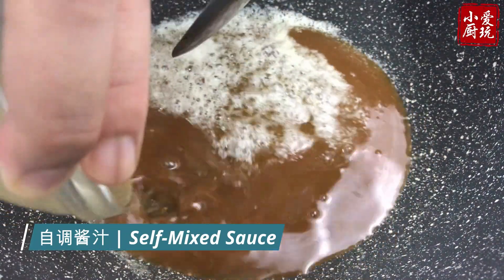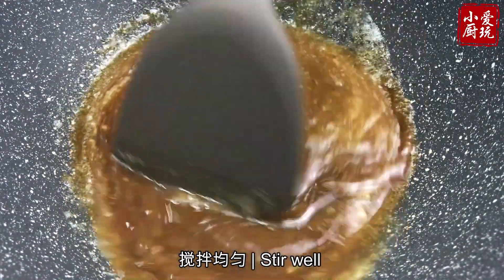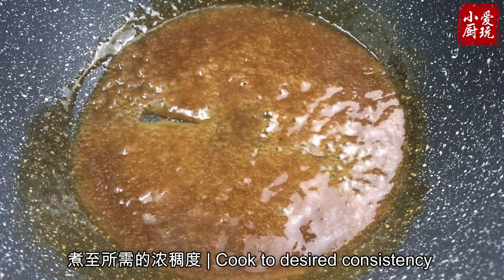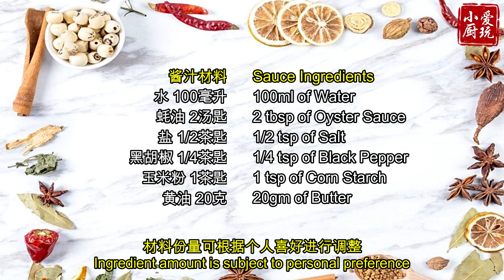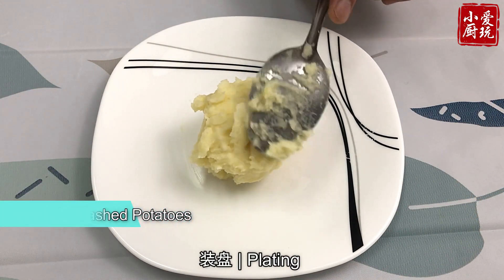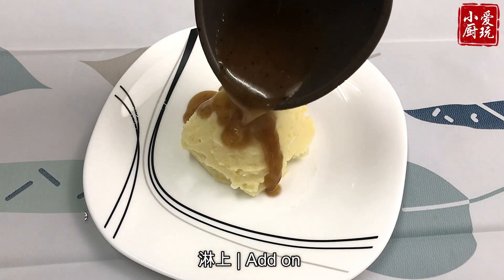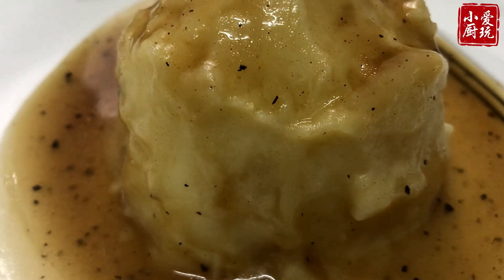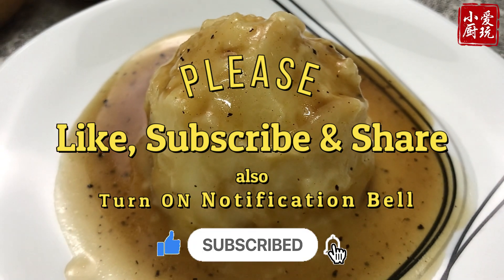这是不是 KFC 马铃薯泥 ❓ Is this KFC Mashed Potatoes ❓ 【爱玩小厨】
📜 简介 Introduction:
广受欢迎♥️的“马铃薯泥” 又名 “土豆泥”。每次想吃最方便就去KFC，学会了什么时候想吃，做就有的吃😋口感香滑软糯，适合老人和小孩子的喜好与口味💯

主材料：
🔹土豆 300克
🔹黄油 30克
🔹牛奶 80毫升
🔹盐 1/4茶匙
🔹水 100毫升
🔹蚝油 2汤匙
🔹盐 1/2茶匙
🔹黑胡椒 1/4茶匙
🔹玉米粉 1茶匙

Popular ♥️ Mashed Potatoes. After learning how to make it, you can eat it whenever you want👍. The taste is smooth and soft, suitable for the preferences and tastes of the elderly and children❗️

Main Ingredients:
🔹300gm of Potatoes
🔹30gm of Butter

🤝 如需业务咨询，您可以联系我的电子邮件